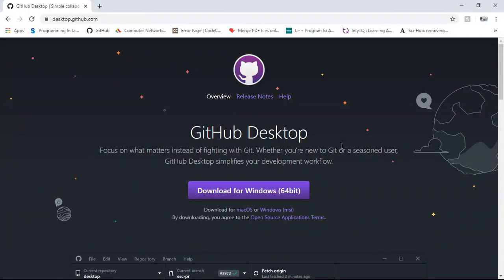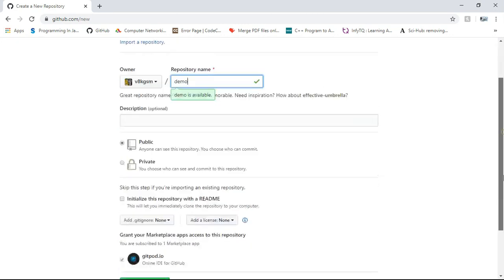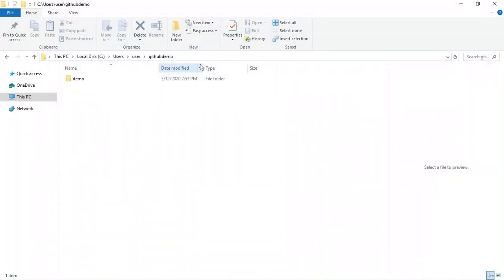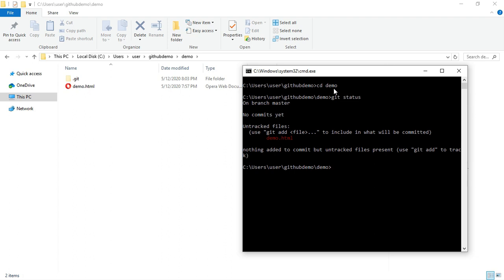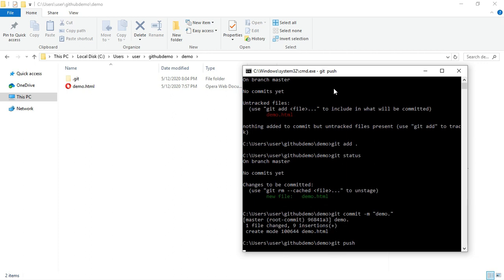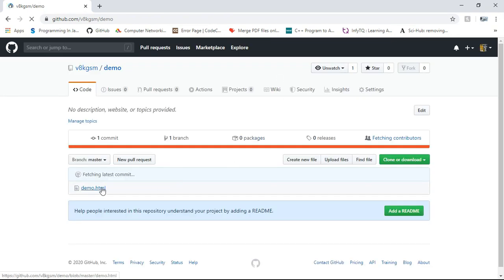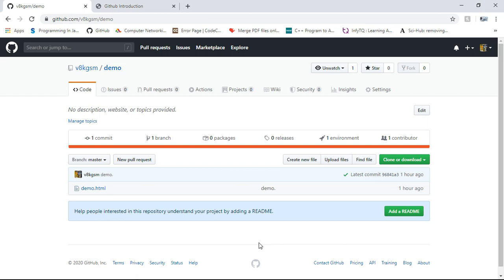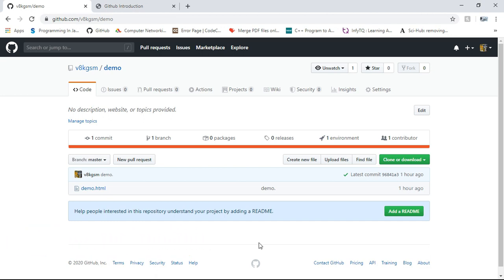What is GitHub | Git Tutorial for Beginners | 10 commands | Placement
👋🏻Hello Programmers!!
📌Welcome to Programmers Mode,
🎯Learn things in concise manner,
💉Get daily dose related to your interest

‼️If any query, mention it in comment section or email.